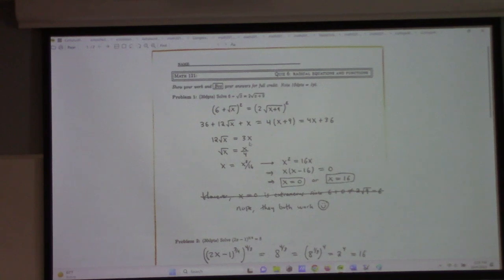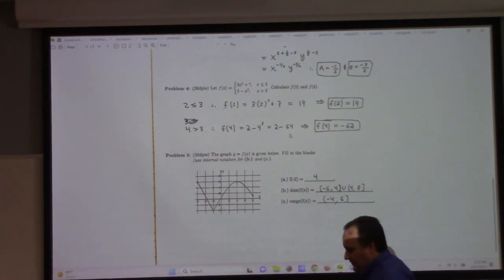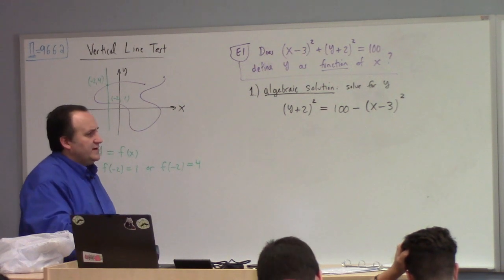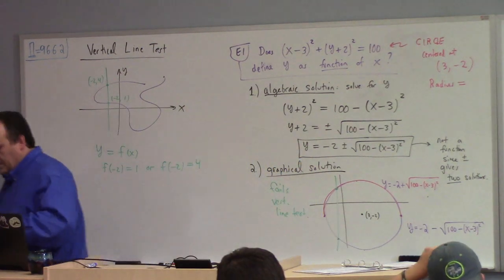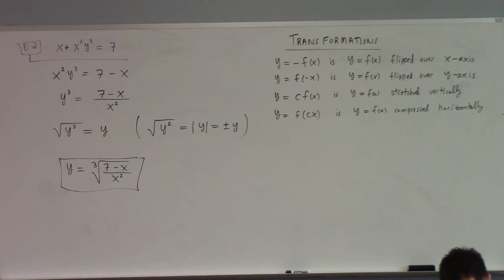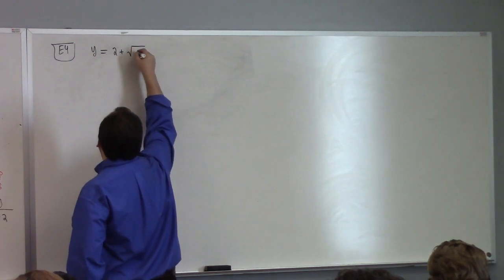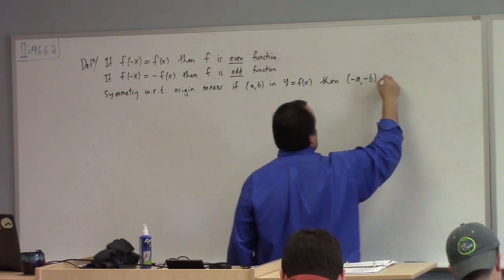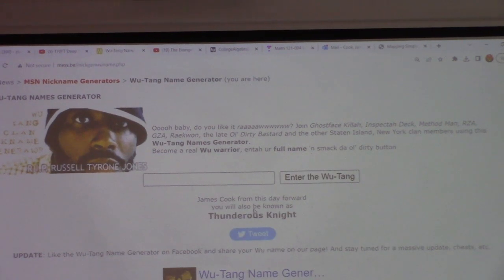College Algebra: Section 4: transformation and symmetry of graphs, 10-4-23